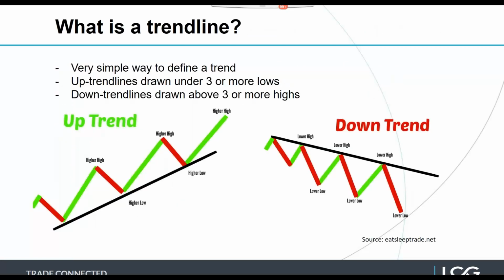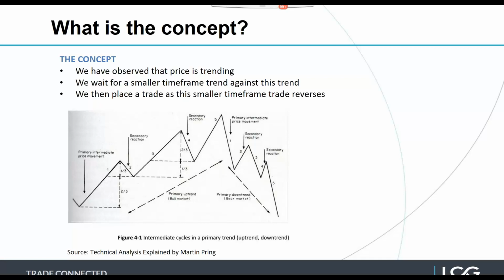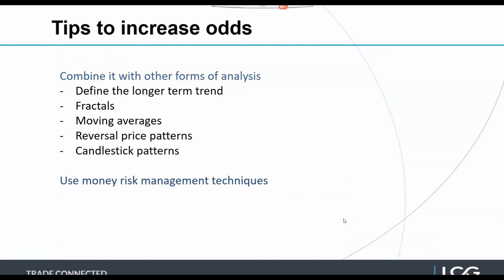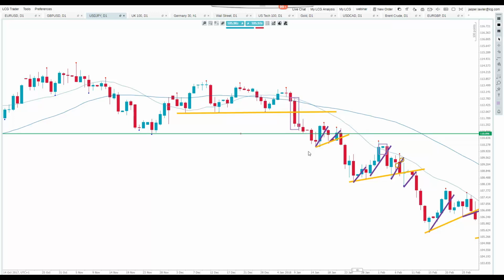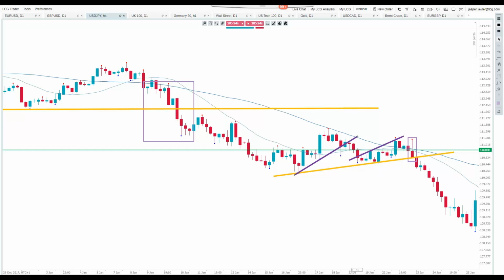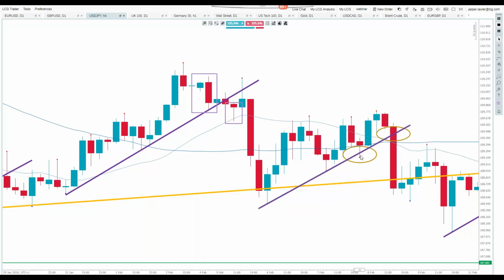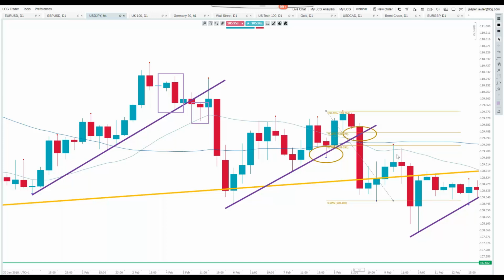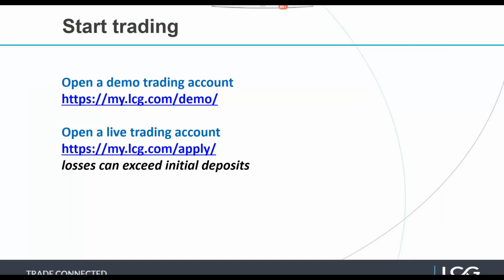Lower timeframe trendline break trading strategy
This trading strategy uses the concept that different trends occur on different timeframes. For example, the end of a downtrend on the shorter timeframe can also mean the next leg up in a longer term uptrend. In this video, the LCG research team demonstrate how to use trendline breaks as a trading signal to enter a trade.